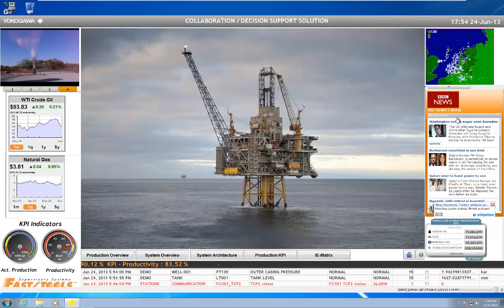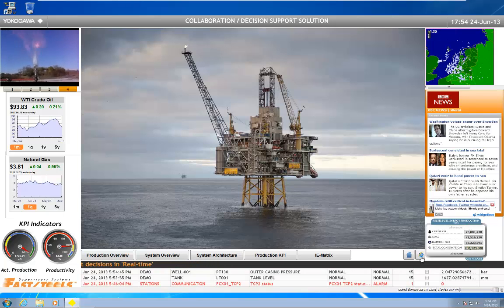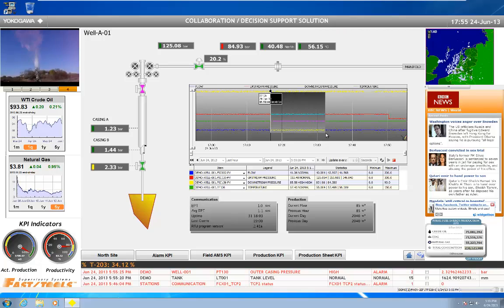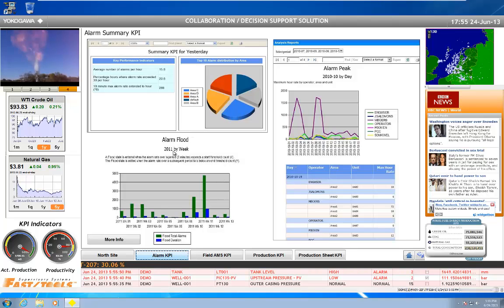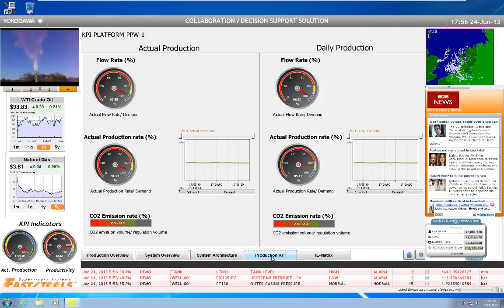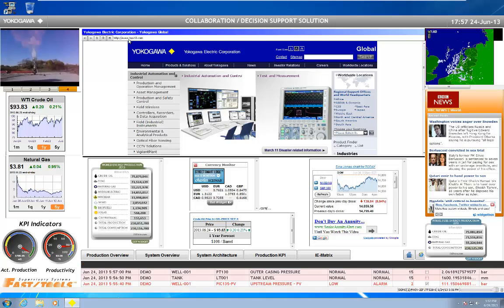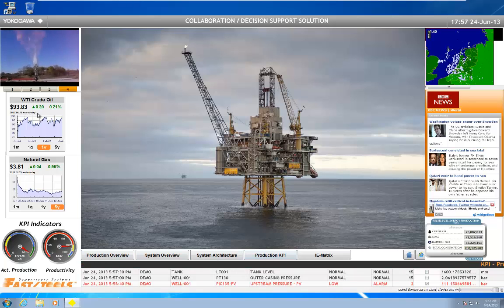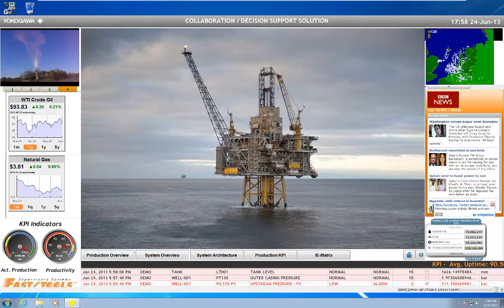Yokogawa FAST/Tools SCADA Collaboration Decision Support Solution Demonstration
Yokogawa presents a quick review of the FAST/Tools SCADA Collaboration Decision Support Solution (CDSS) option.  The  CDSS option allows FAST/Tools traditional operator interface screens to be combined with outside Internet based information for incorporation of Multimedia like camera feeds, video, news feeds, weather-feeds, stock prices, reports, and other sources of information that are critical to planning and operations.